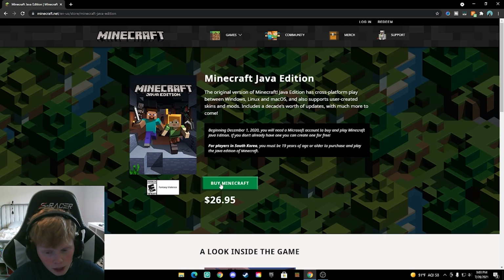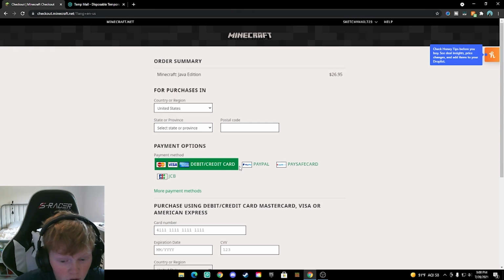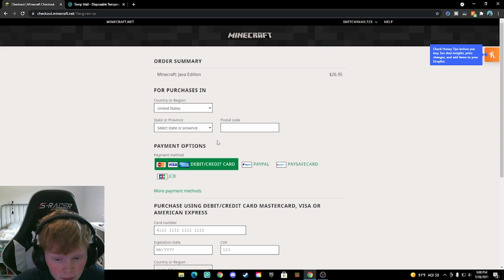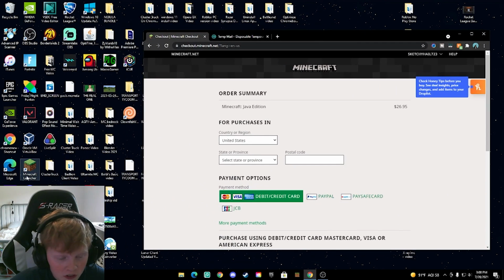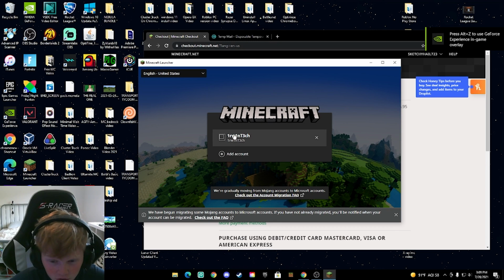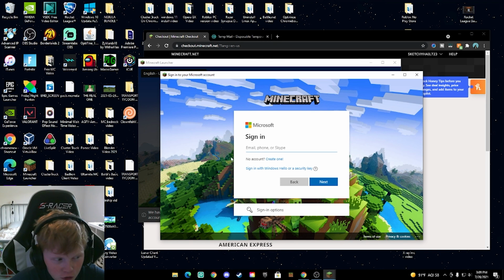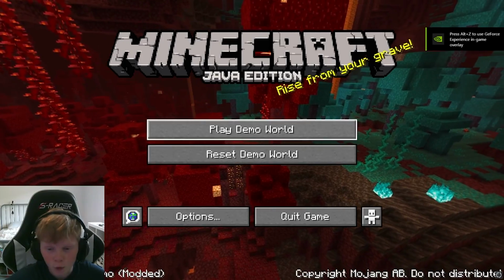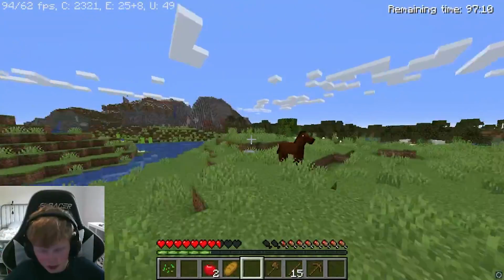How To Get A FREE Minecraft Java Account In 2021! (demo)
⭐How To Get A FREE Minecraft Java Account In 2021!
⭐Hey guys! In today's video I will show you how to get a free minecraft java account in 2021, before we start todays video make sure to leave a like and subscribe to my channel with post notifications on to get notified whenever I upload brand new videos to my channel.